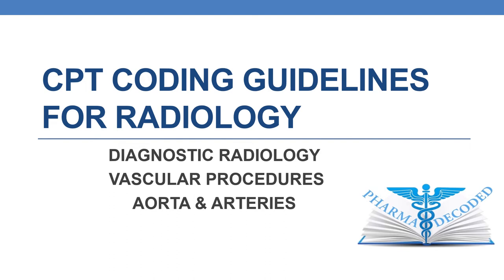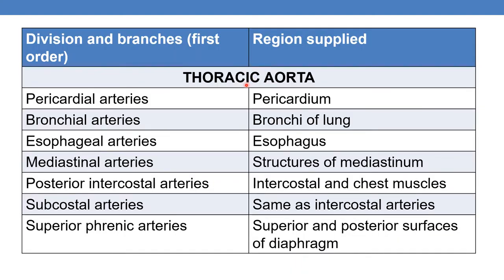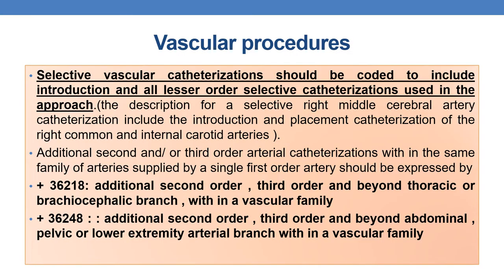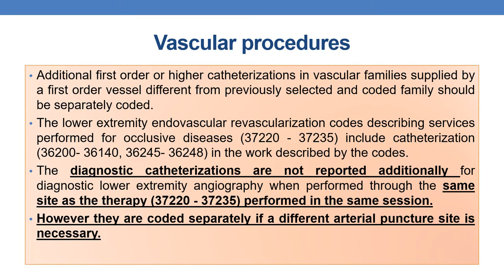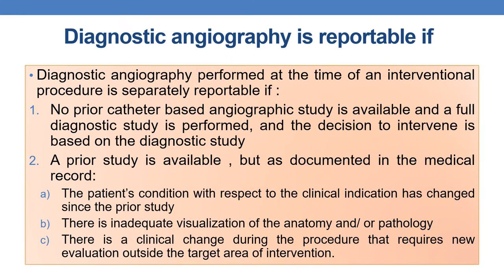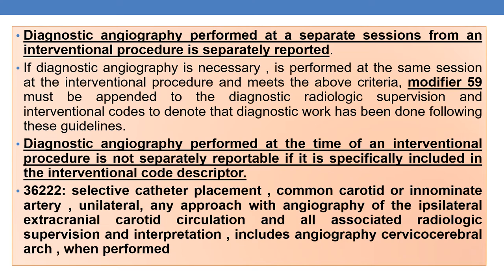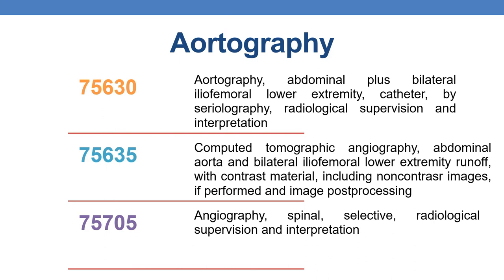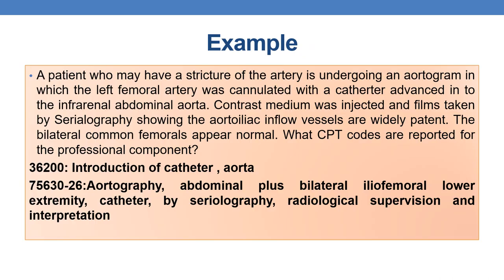CPT CODING GUIDELINES FOR RADIOLOGY DIAGNOSTIC RADIOLOGY FOR VASCULAR PROCEDURES AORTA & ARTERIES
Aorta: Largest artery of the body
 Ascending aorta
 Arch of aorta
 Descending aorta
  Thoracic aorta
  Abdominal aorta